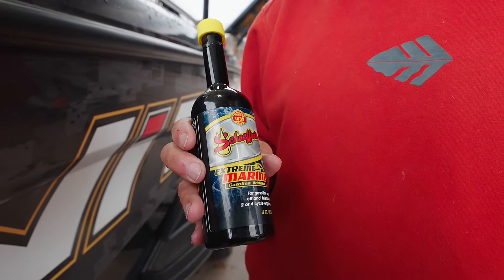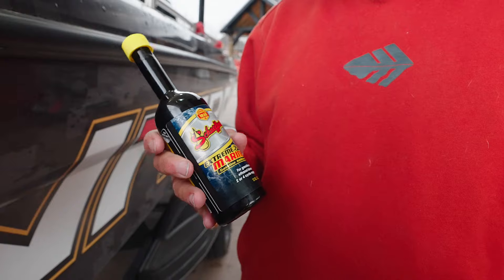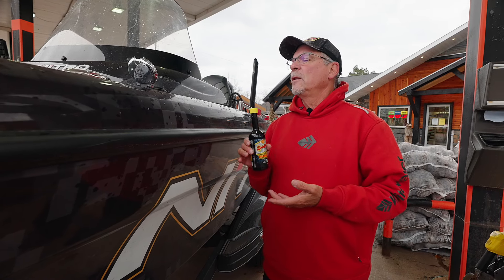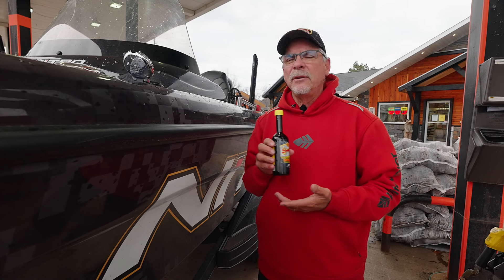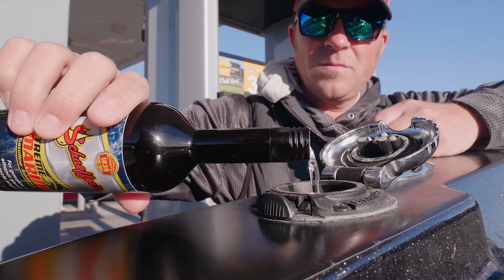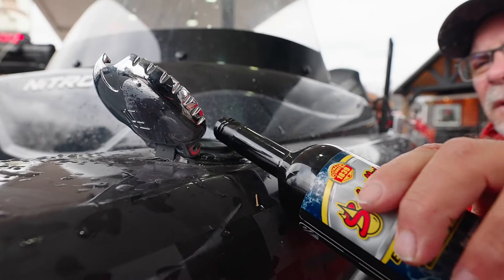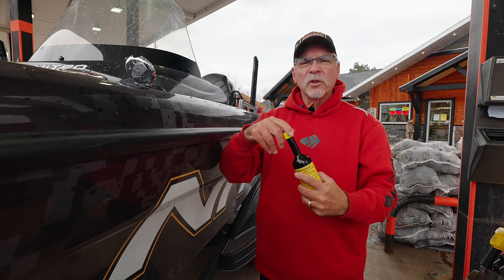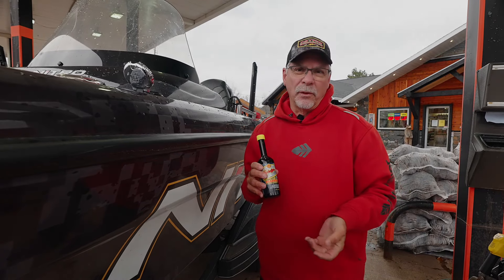Schaeffer Extreme Marine Additive to Keep Your Boat Healthy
Gary Parsons talks why he uses Schaeffer Extreme Marine Additive